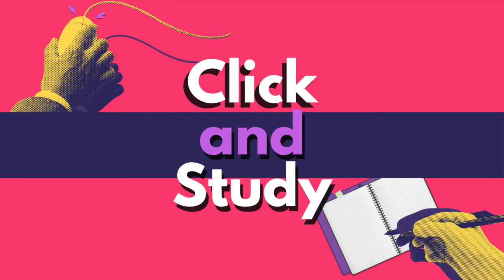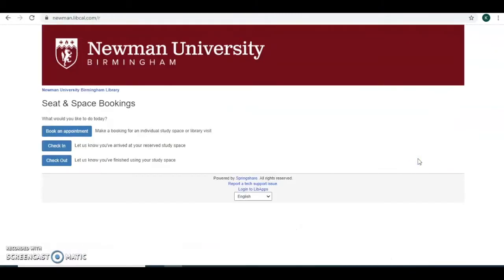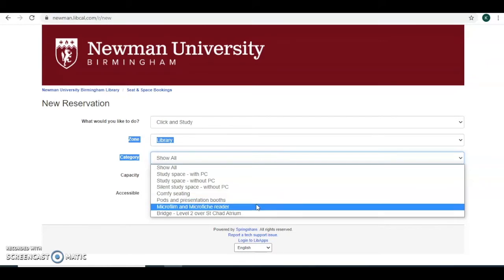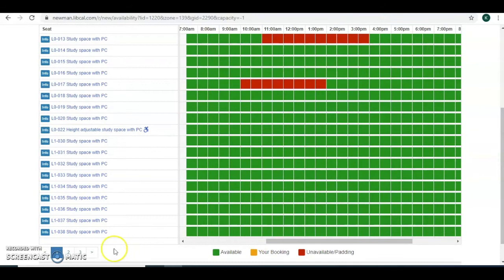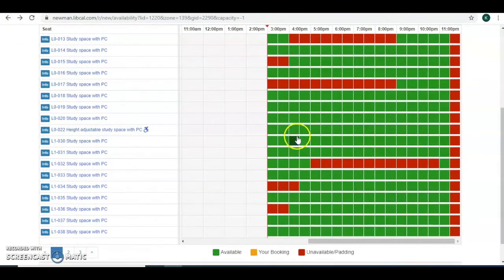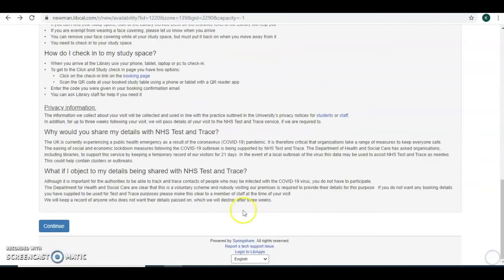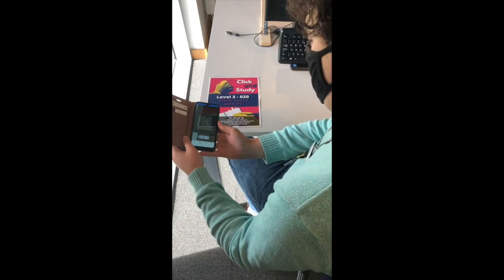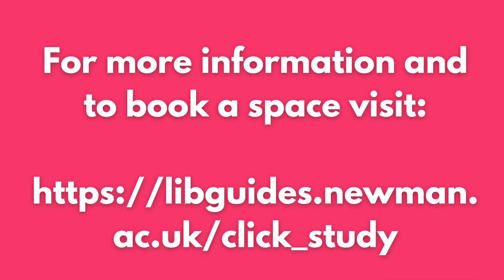Click and Study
How to book a Click and Study slot online and what to do when you get to the Library